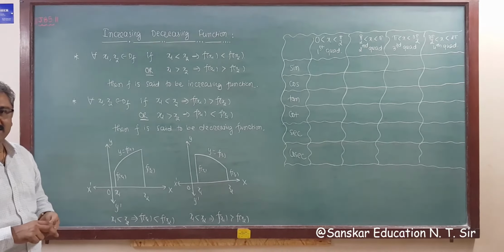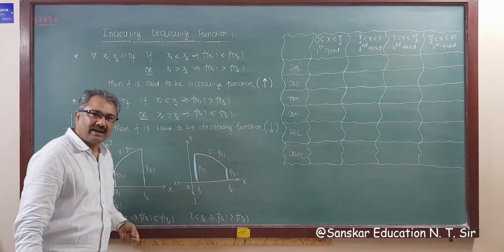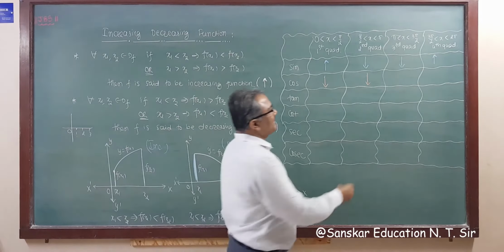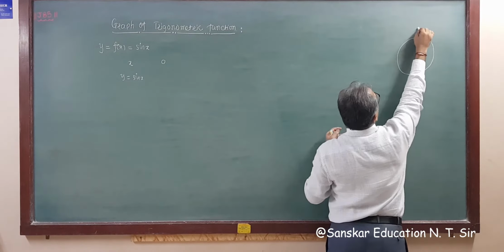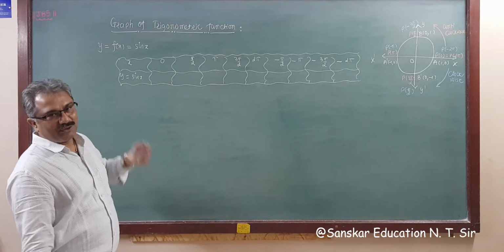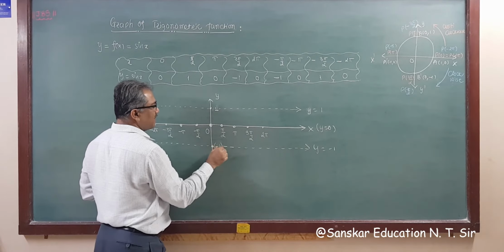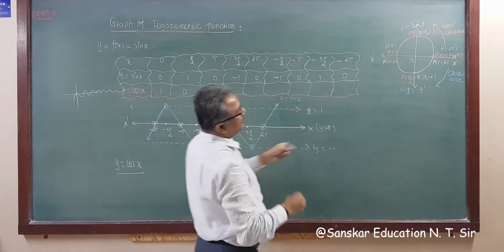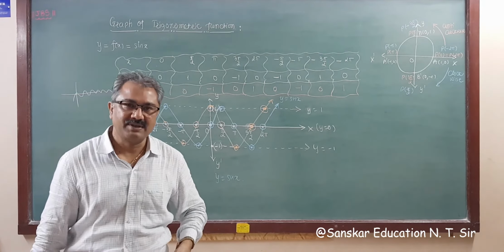CLASS 11 LEC 19 MATHEMATICS TRIGONOMETRY GSEB/CBSE NT SIR